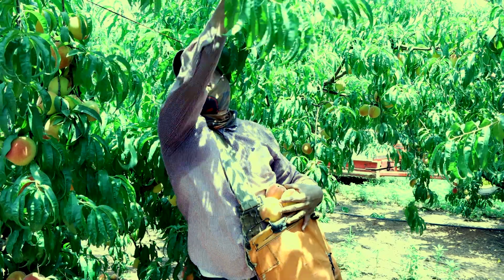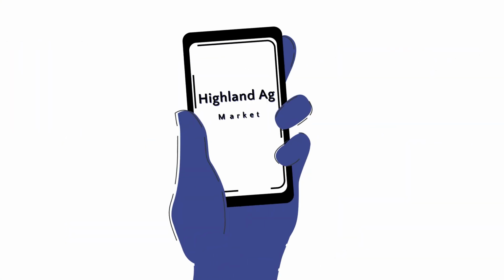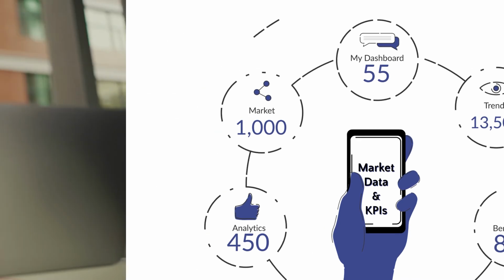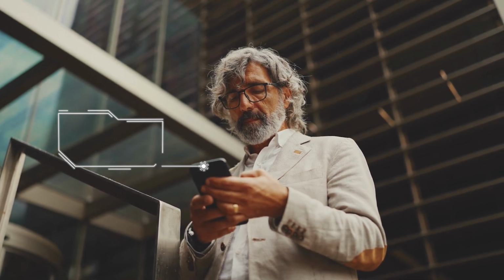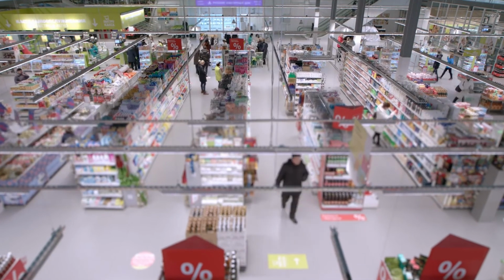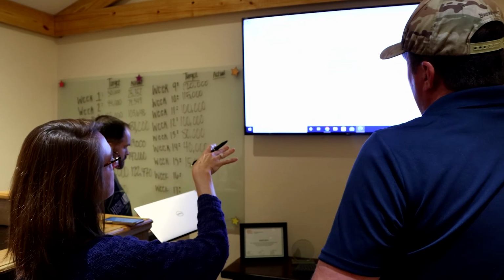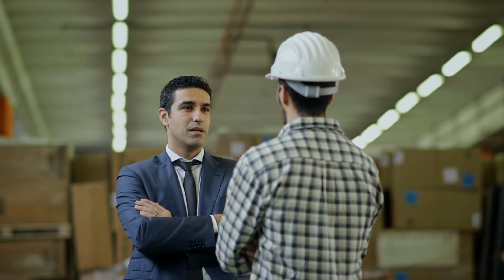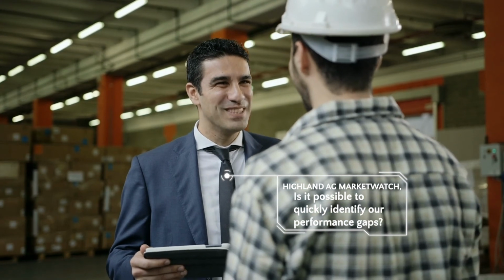Welcome to Highland Ag MarketWatch™